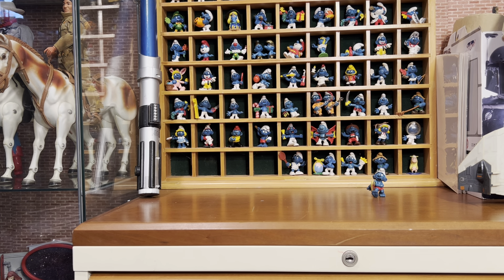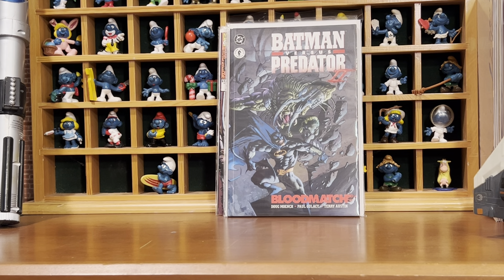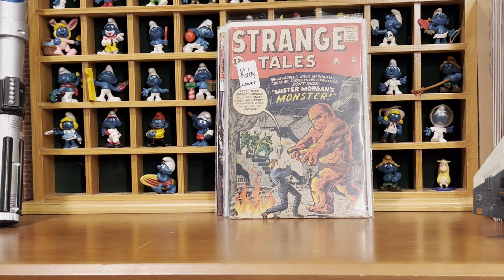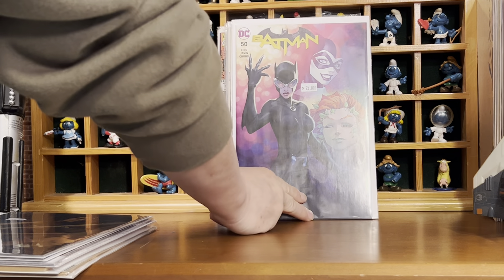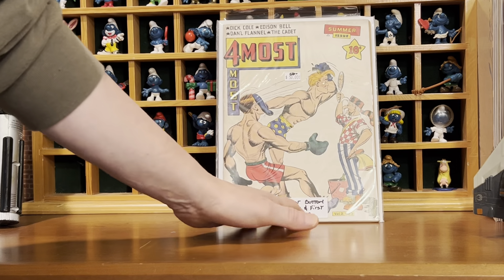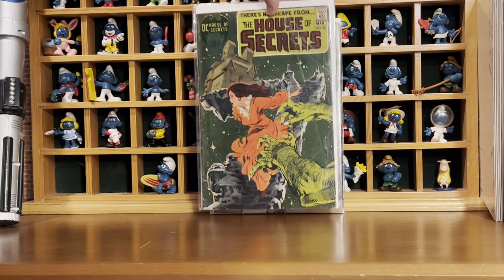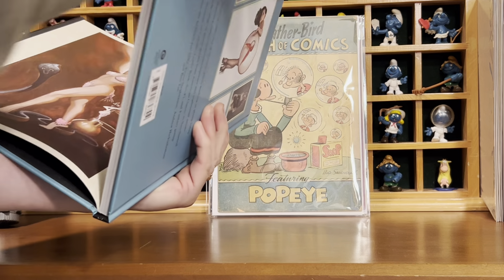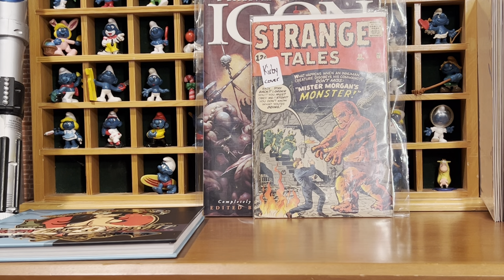Final comic book haul for 2023, going out with a final bang!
In our final haul video for 2023 I have books that I scored at a 75% sale, some flea market $1 scores and also got an awesome Christmas gift from my good friend Matt aka Comichorder410. I hope everyone has a happy and healthy 2024.